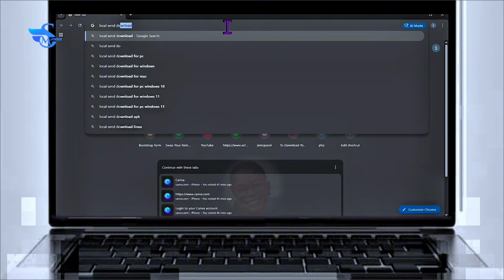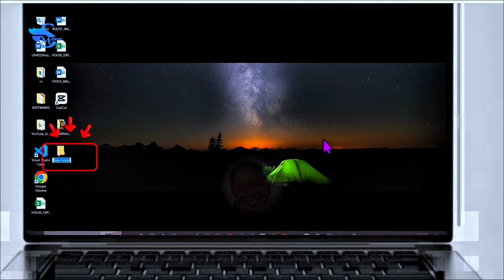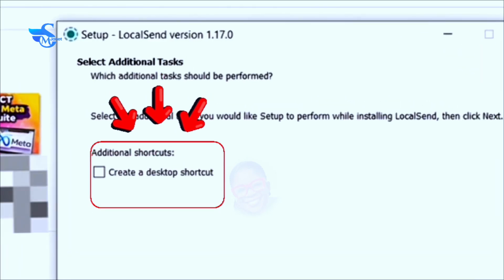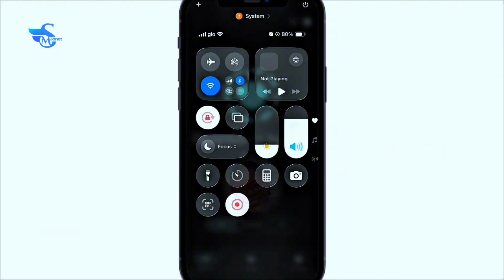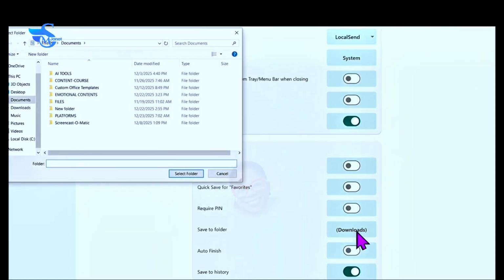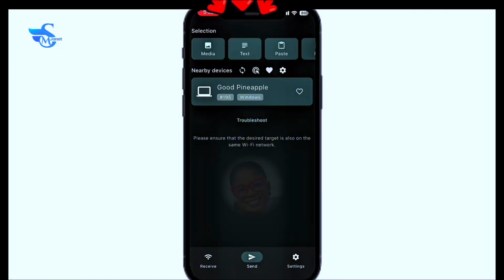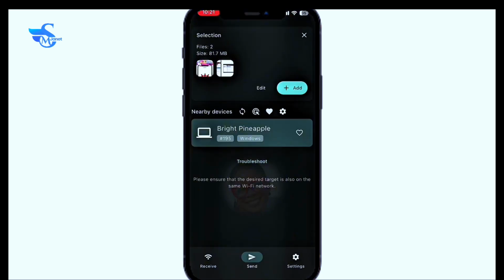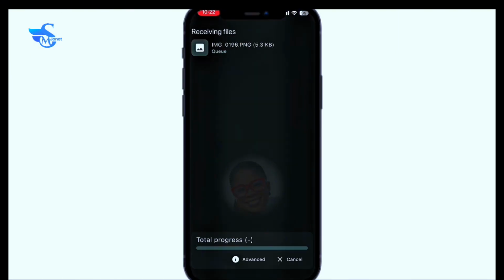How To Transfer Files From Phone To Laptop Without USB Cable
Tired of struggling to move your projects from your phone to your laptop? Say goodbye to messy cables, broken files, and frustrating glitches! In this tutorial, I’ll show you a step-by-step method to transfer all your files, code, and creative projects effortlessly, without any complicated setup or expensive tools.

Whether you’re a digital creator, designer, coder, or content creator, this guide ensures your workflow stays smooth and stress-free. Learn how to sync your devices, avoid corrupted files, and work smarter, not harder.

📌 What you’ll learn in this video:

Fast and free ways to transfer projects from phone to laptop

Avoiding common file and code glitches

Tips for a seamless cross-device workflow

Methods suitable for all creators, including app developers, graphic designers, and video editors

Save time, reduce frustration, and keep your projects safe and accessible across devices. Perfect for anyone looking to improve productivity and streamline digital workflows.